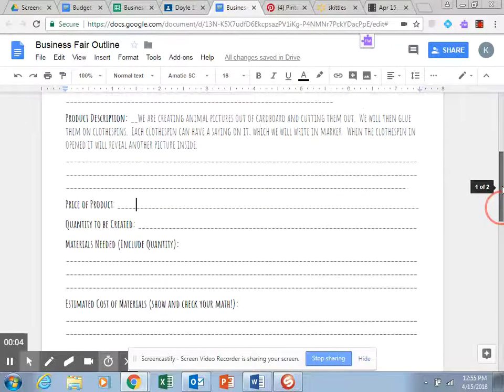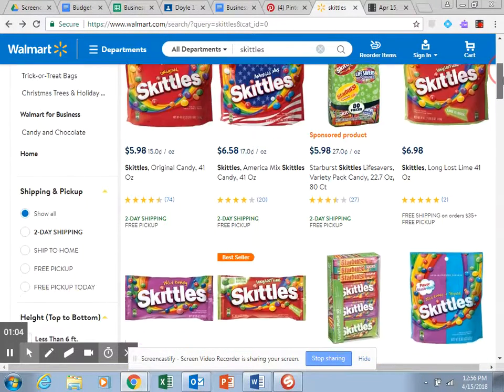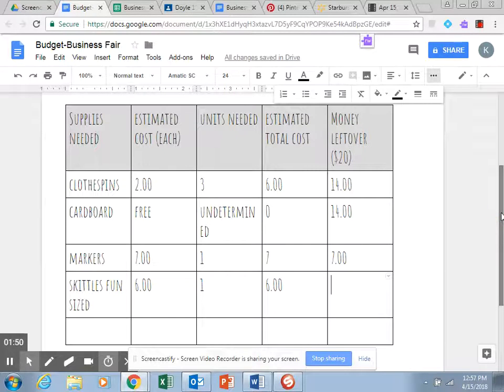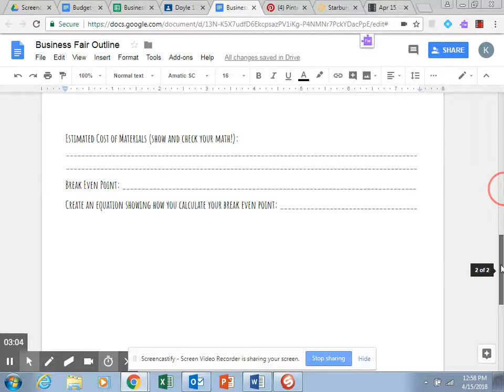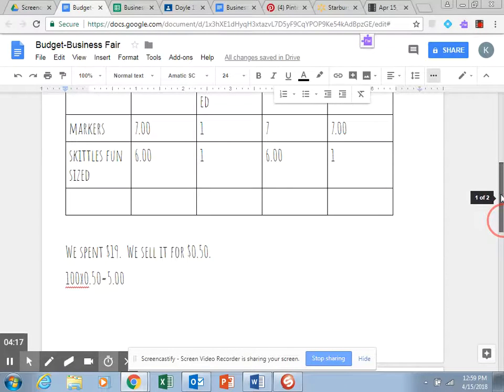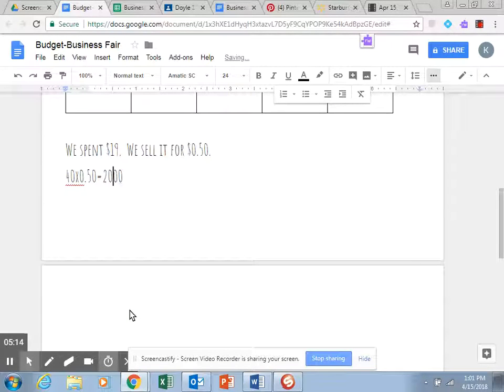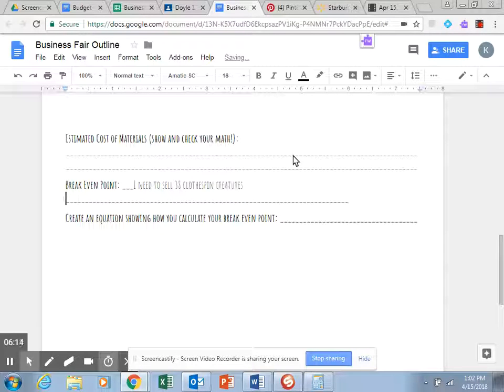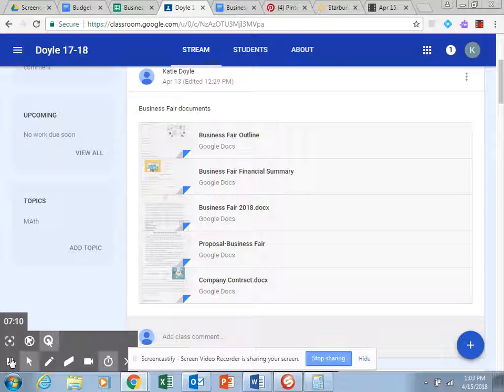Budget and Outline